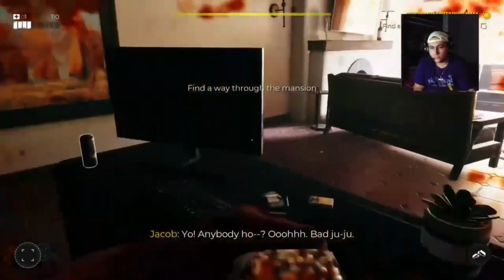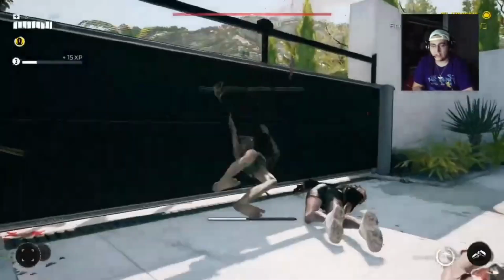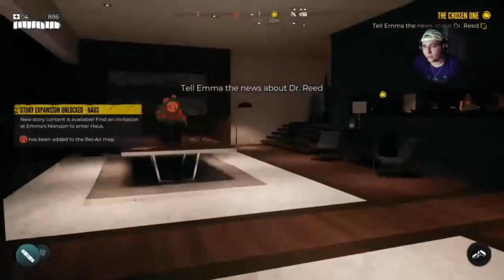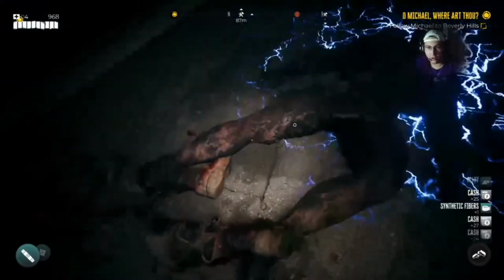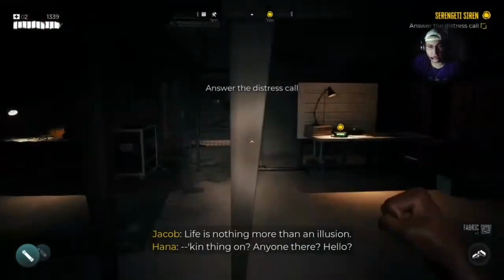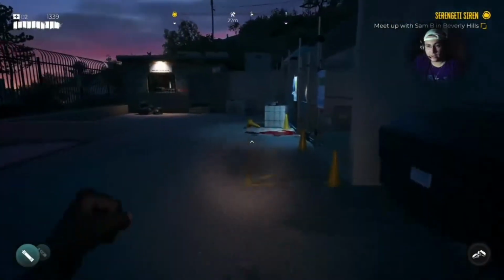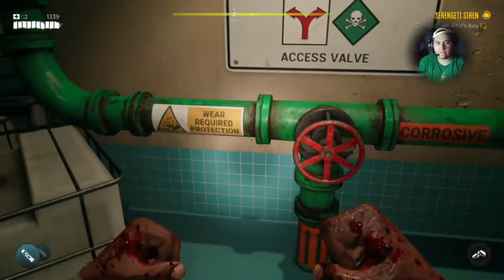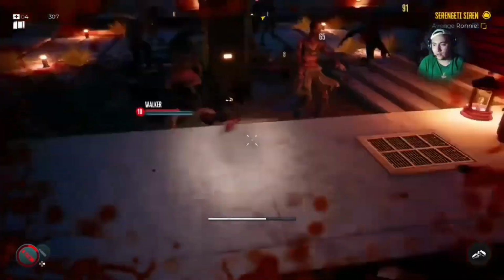Can You Beat Dead Island 2 Without Using Weapons?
Maaaan, this video took me legit, 7 hours to edit to this. It was like 5 days of streaming, writing a script after each stream, about 30 minutes to record the voice-over, another 2 hours to edit the voiceover, and about 20 minutes to finalize the video.

This was a fun run. I'd love to hear more challenges, even for other games, but I play on PS4, so it's gotta be on there.

My friends name is Mickey J, and my uncle touched my action figures, so I used him as a test dummy for Lego penetration devices.

Like and sub plz. This took a lot of work to make, and I hope it pays off on my end.